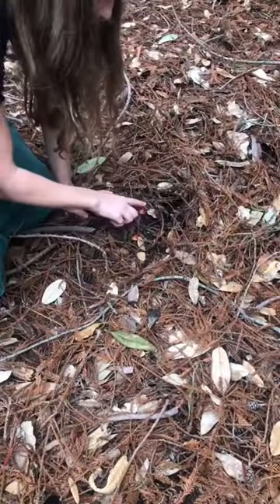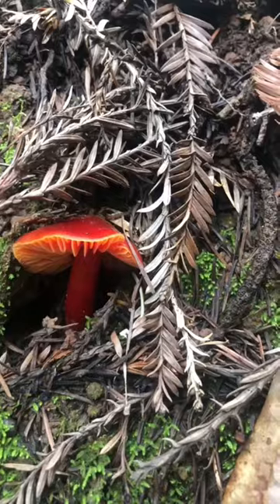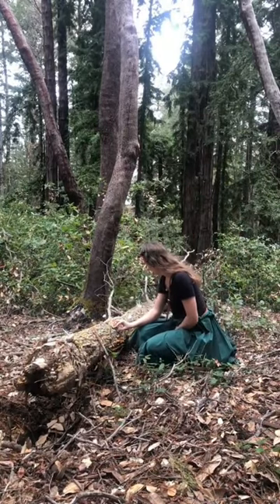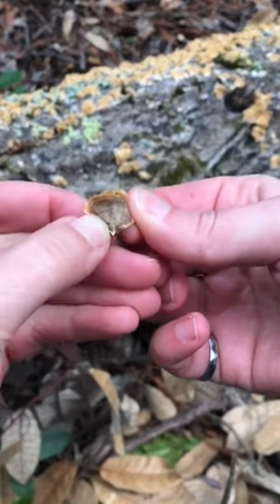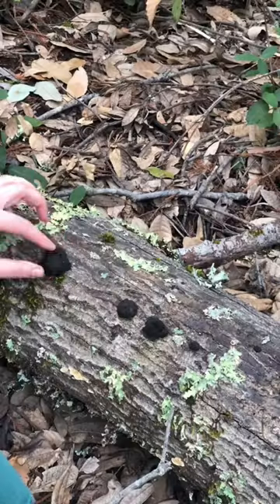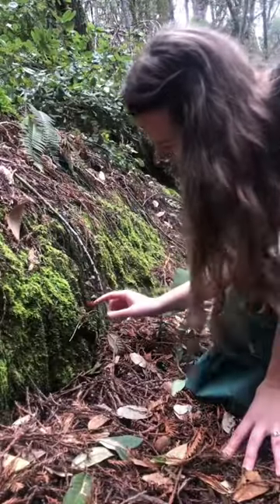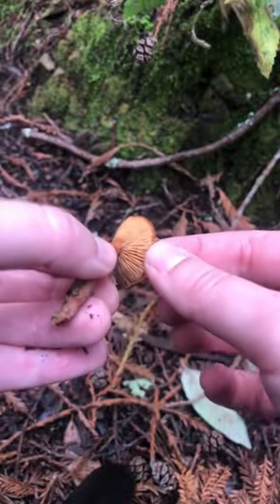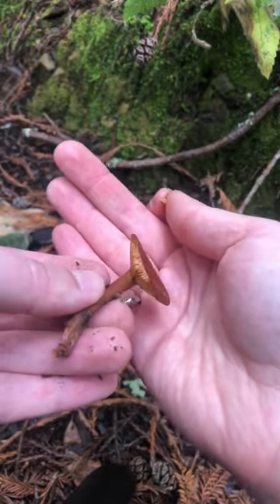Come mushroom foraging with me in the Bay Area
This morning we found yellow waxy caps, scarlett waxy caps, false turkey tail, carbon balls, candy cap mushrooms!
Plus a bonus banana slug munching on lichen.